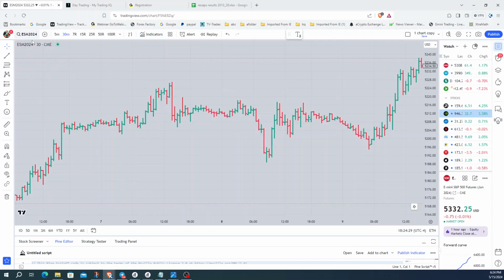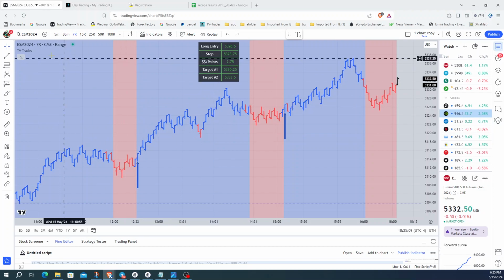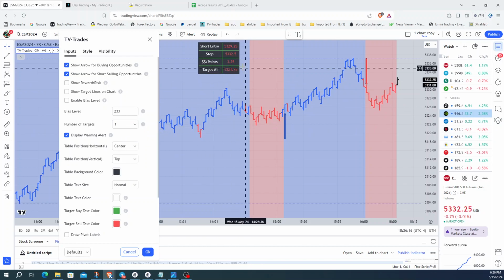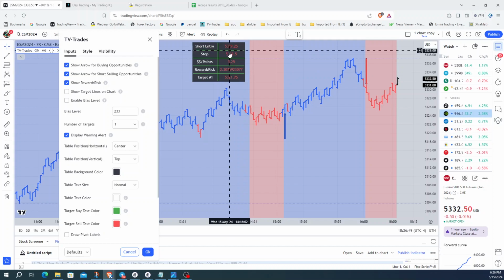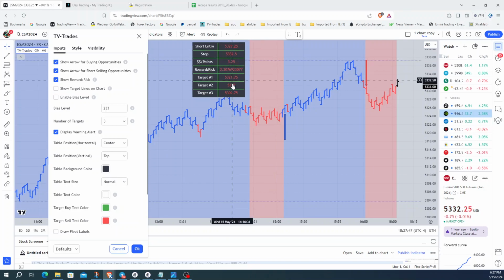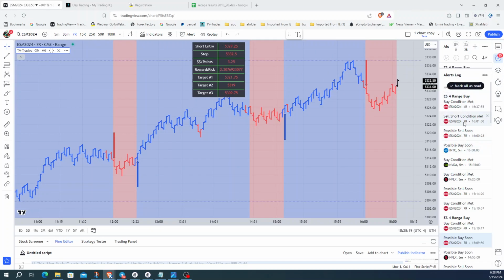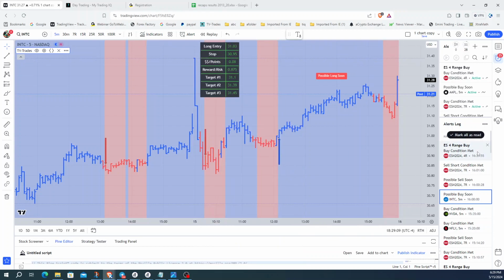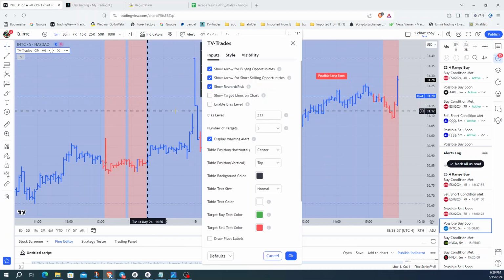TV-Trades Targets and Warning Display on Tradingview Charts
Ready to experience the epitome of trading efficiency? Take the plunge into the world of TV-Trades by visiting Your gateway to trading excellence awaits!